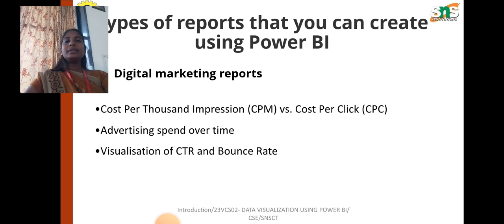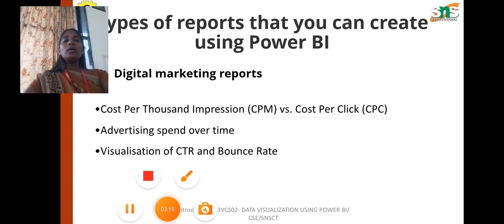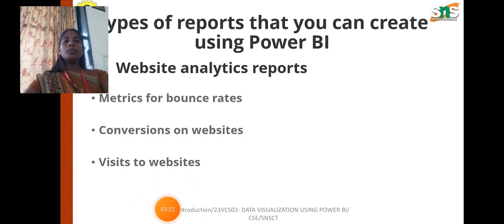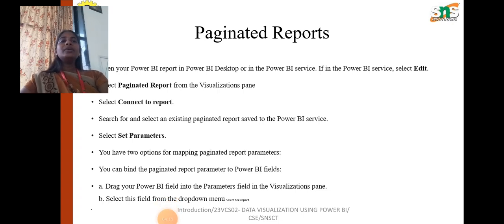Reports on Power BI